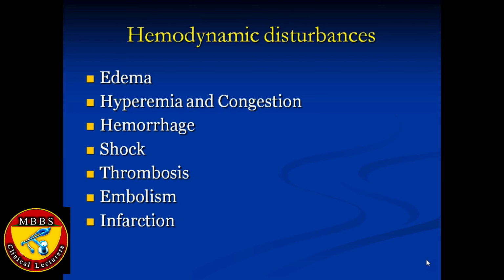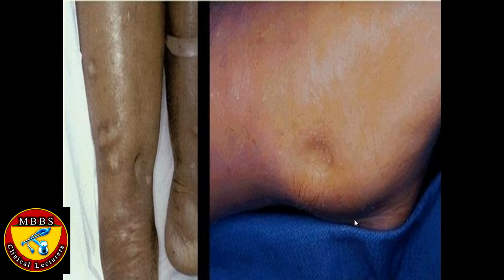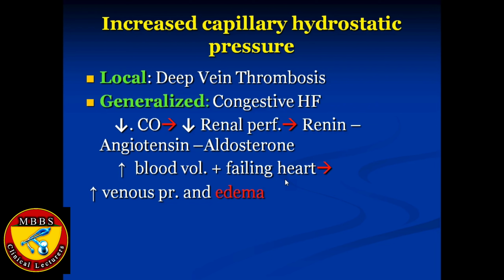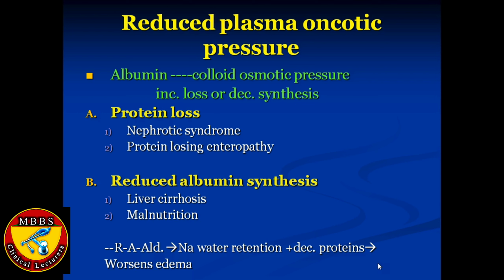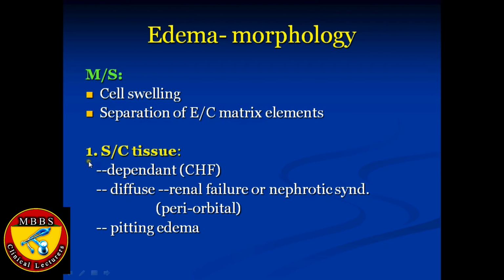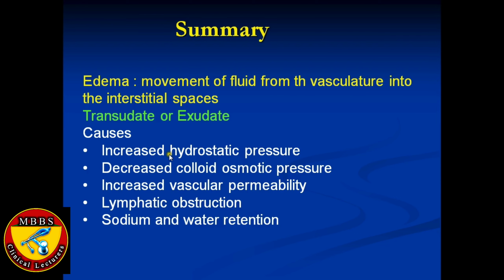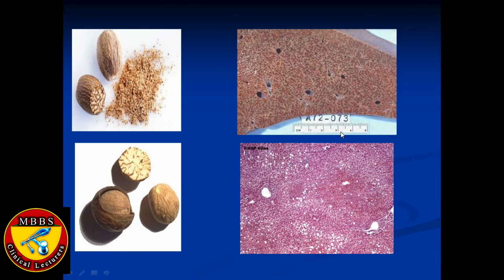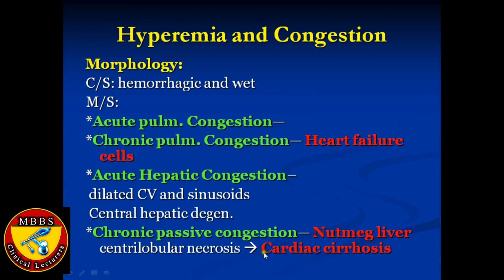Edema and Hemodynamic Disorders | Pathophysiology Explained for Medical Students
📘 Description

In this video, we explain Edema and Hemodynamic Disorders — essential topics in pathophysiology and pathology for every medical and nursing student.
Learn how disturbances in blood flow, vascular pressure, and fluid balance lead to conditions such as edema, congestion, hemorrhage, thrombosis, embolism, infarction, and shock.

This lecture covers:
✅ Mechanisms and causes of edema formation
✅ Key concepts in hemodynamic balance and blood flow
✅ The clinical importance of circulatory and vascular disorders

Perfect for MBBS, nursing, and paramedical students preparing for exams or clinical understanding.
Enhance your grasp of pathophysiology with clear explanations and visuals designed for easy learning.